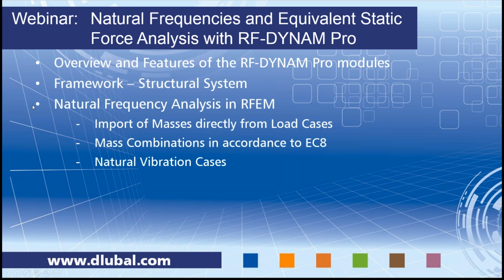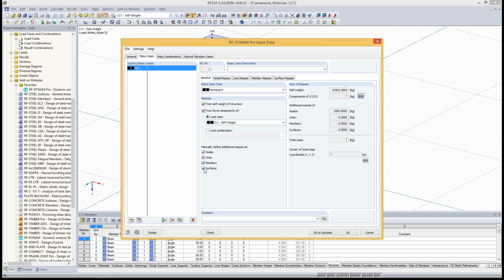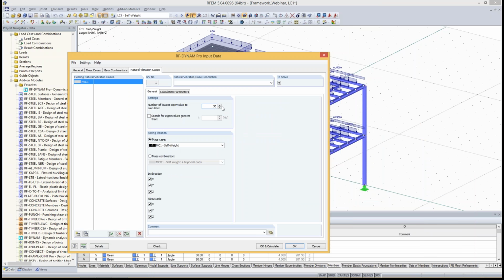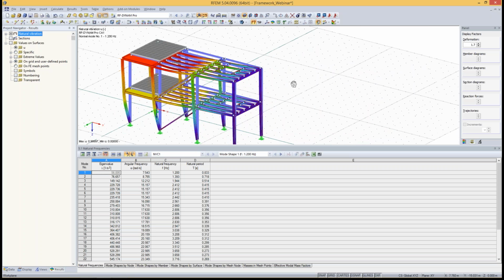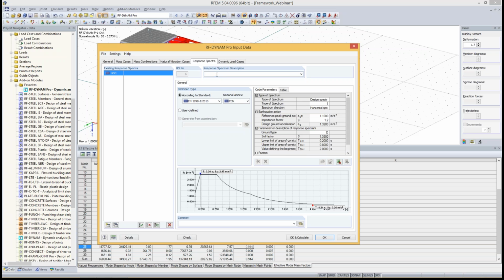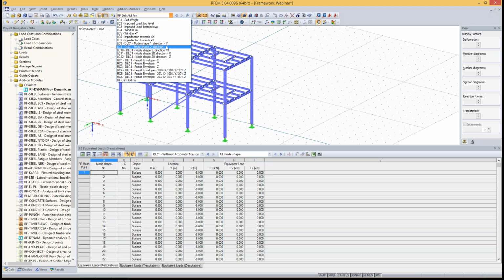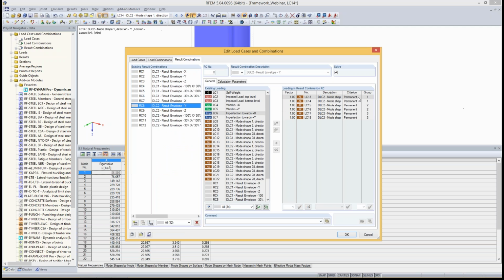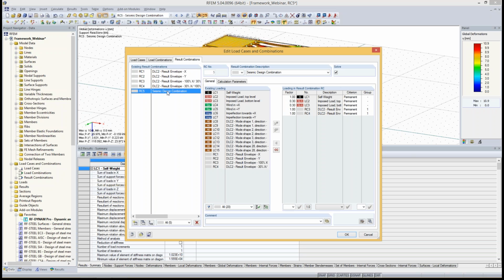Webinar: Natural Frequencies and Equivalent Static Force Analysis with RFEM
Content:
- Introduction to the RF-DYNAM Pro add-on modules
- Import of masses and analysis of natural frequencies with RF-DYNAM Pro Natural Vibrations
- Response spectrum in accordance to EN1998-1 CEN
- Generation of equivalent static forces with RF-DYNAM Pro Equivalent Loads
- Building of a result combination in RFEM using the exported dynamic envelopes